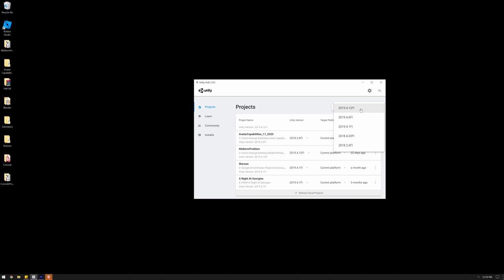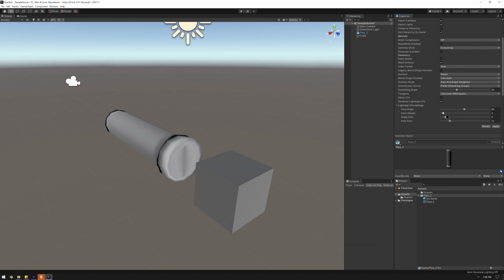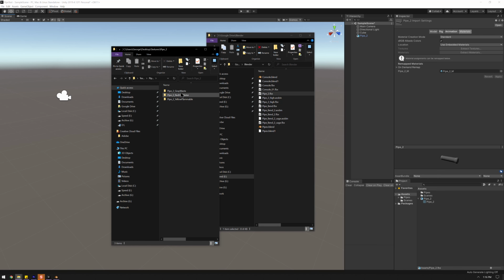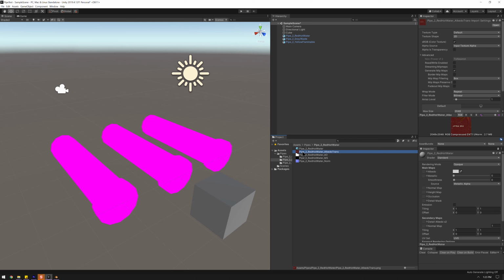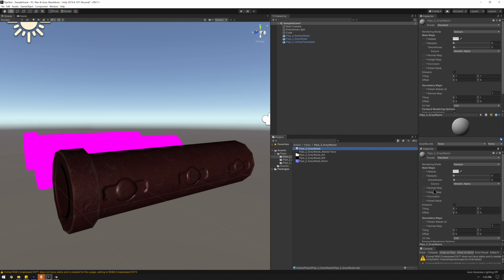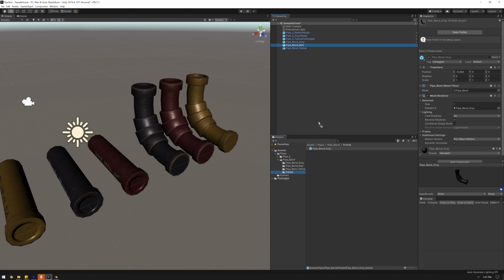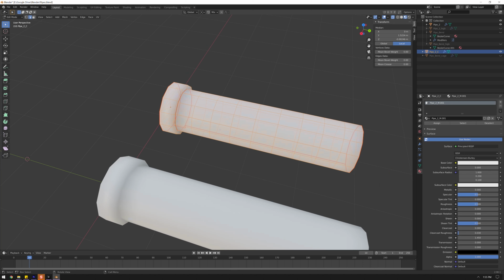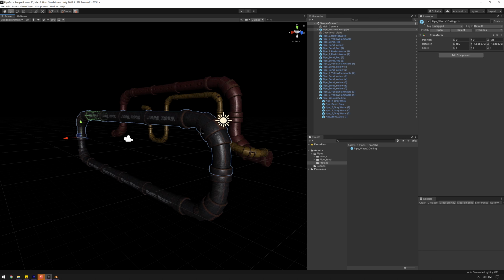Blender to Substance to Unity - Creating Pipes - Part 3 - Unity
Concepts
Importing -
Fixing Import Issues -
Assigning Textures -
Snapping -
Prefabs -
Creating a Simple Layout

Description
In this video, I take the FBX from Blender and the textures created in Substance Painter into Unity and use the snap settings to create a simple pipe layout.